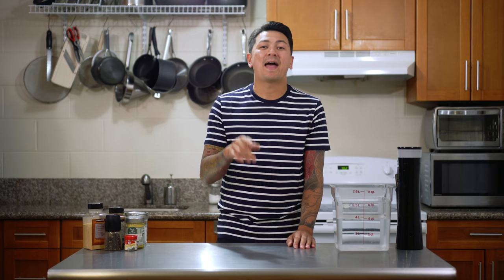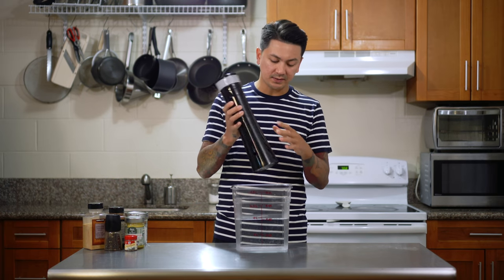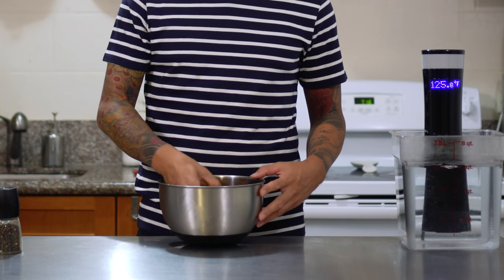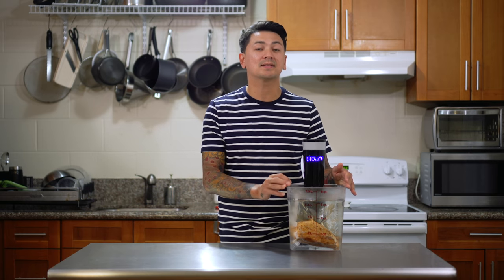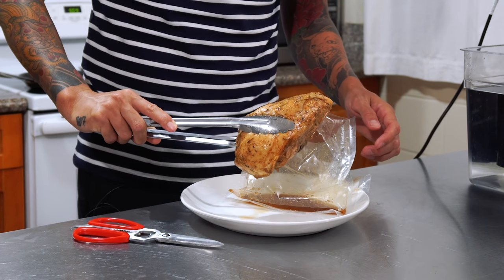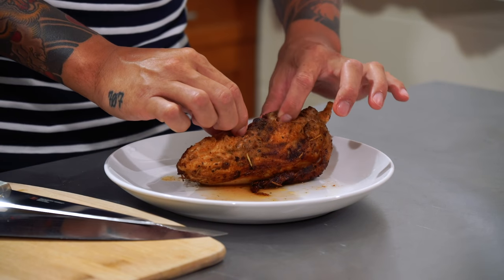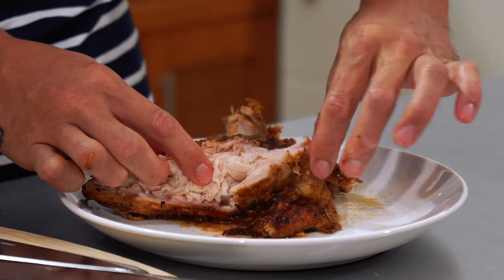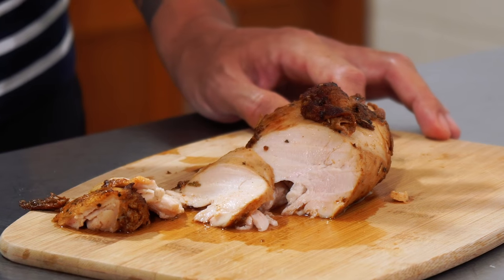The BEST way to cook juicy chicken breasts - Sous Vide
Our Sous Vide
Cheaper Sous Vide
Do you even Cam-bro?
Food Saver
Aint nothin but a GHEE thang

Check out how Serious Eats breaks down the cooking temperature

Producer: Chris Santos - DJ Flow
Check him out:
Thanks for the music, Flow.

Shout out to my friends at About The Goods Hawaii. They have been holding down Hawaii Hip Hop since as long as I can remember. Check them out:

VIDEO GEAR, LIGHTING, AND OTHER STUFF:

My Backup Camera
My Vlog Camera
My FAVORITE All Around Lens
My Second Favorite Lens
The Gimbal I Use
My Drone